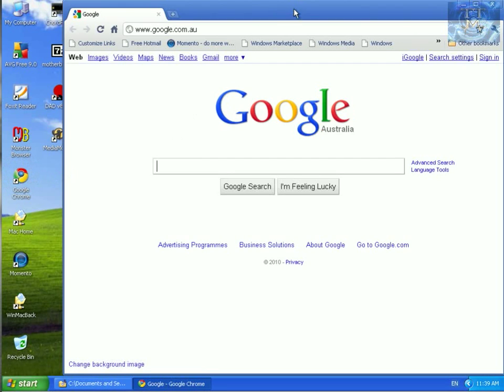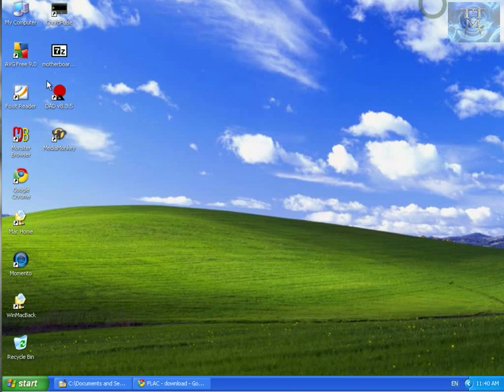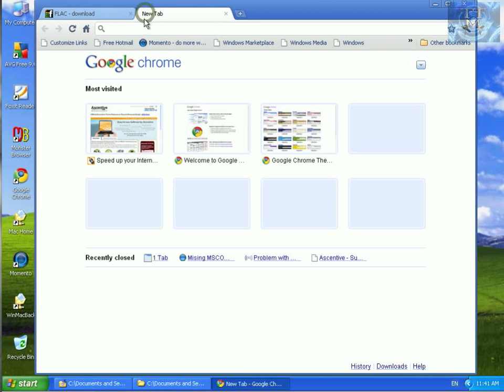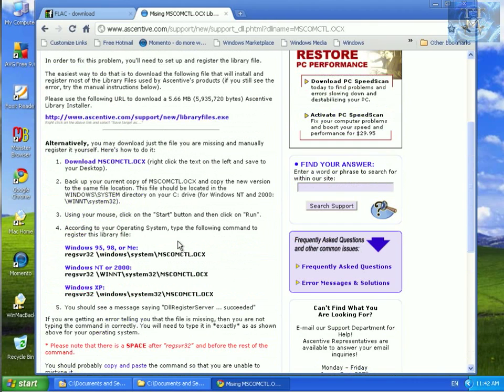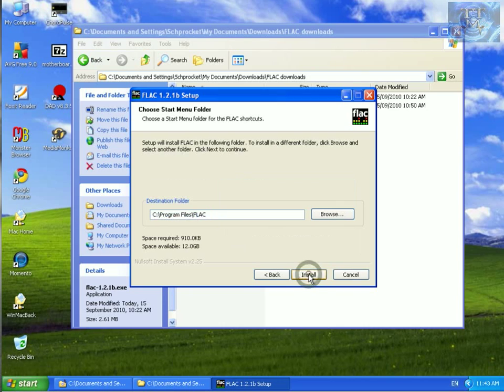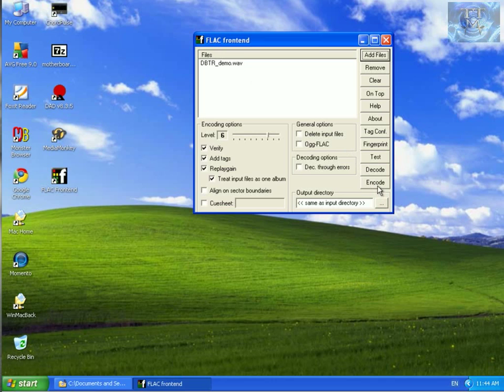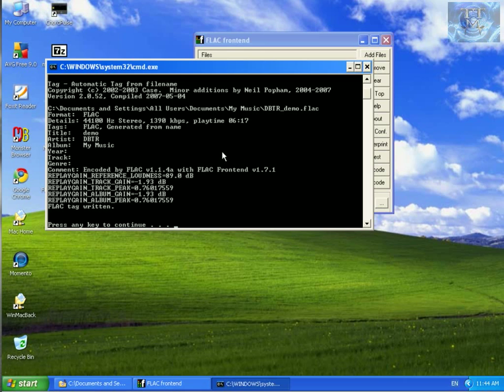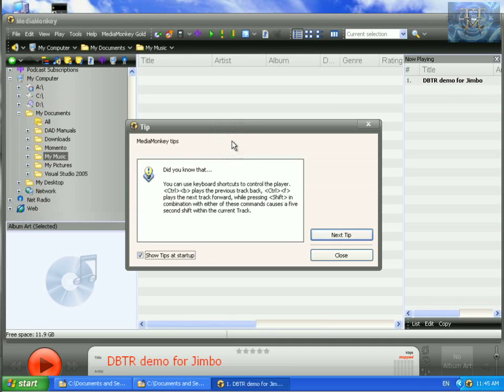The Two Track Music How-To - FLAC conversion In Windows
Installation and basic use of FLAC in Windows